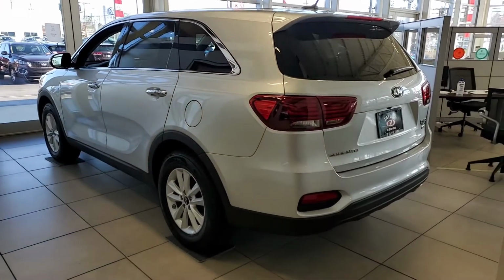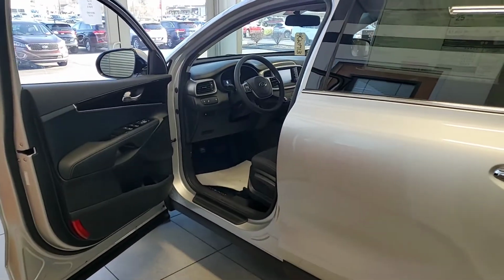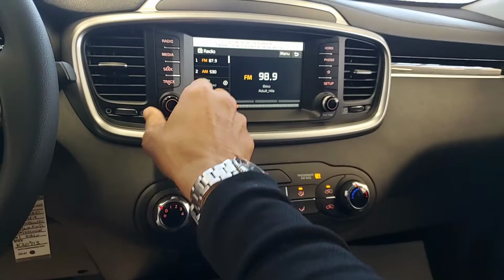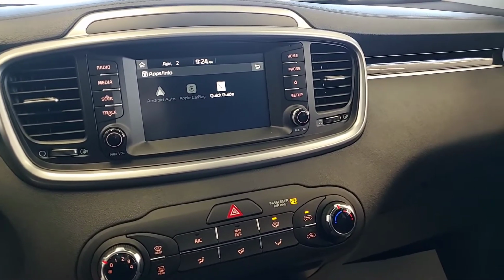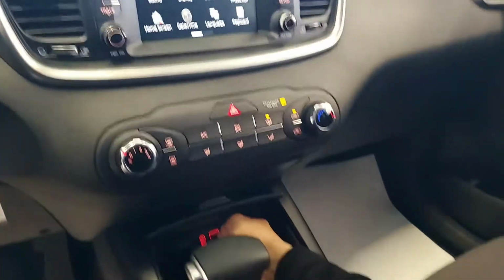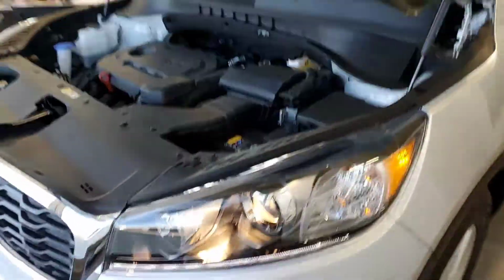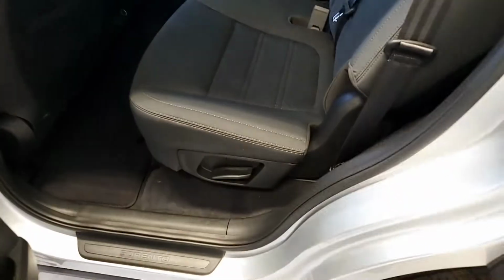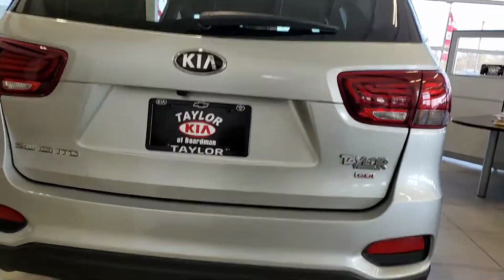April 2, 2020